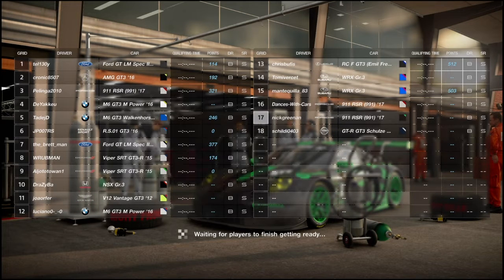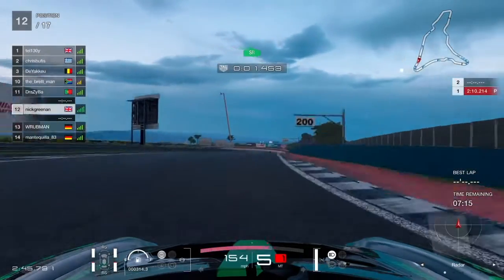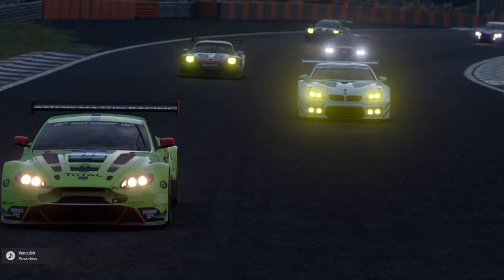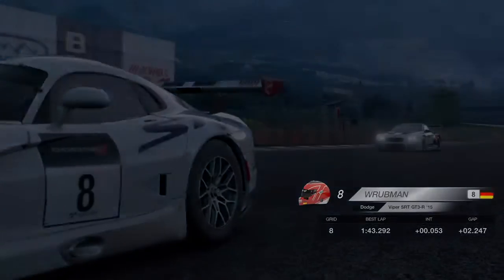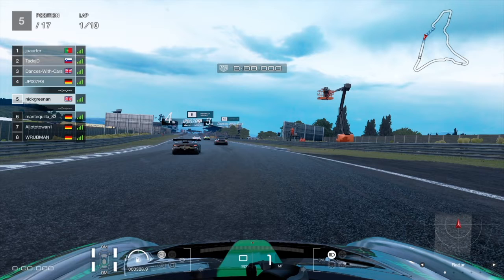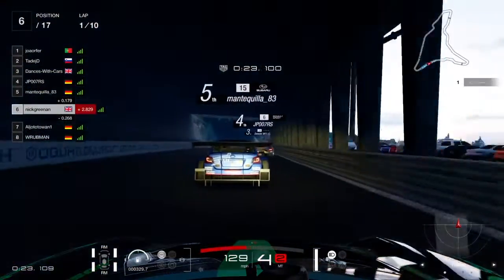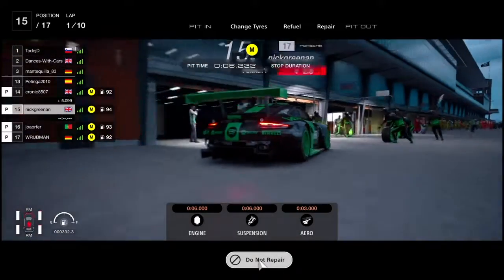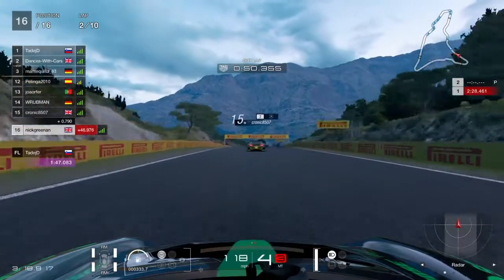Gran Turismo Sport - Manufacturers Series 2018 Off-Season S2R2 - Dragon Trail - Seaside II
After last season finished on a sour note, I was hoping to start Season 2 of the Manufacturers Series Off-Season on a high, and I like Dragon Trail - Seaside so all looked good. Could I survive the minefield of heavy damage though, have a clean race and get a decent result? Let's find out.

You'll also find videos covering my efforts on other games, such as F1 2018, in there too.